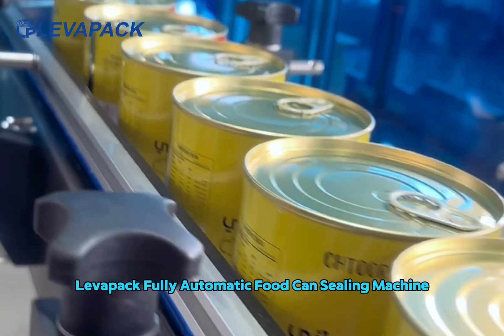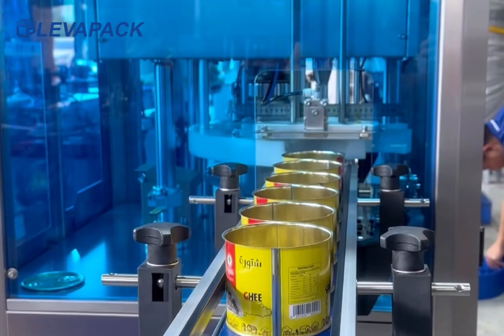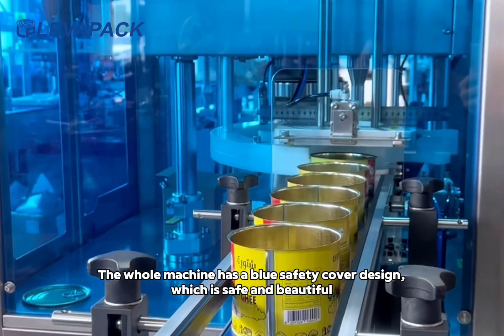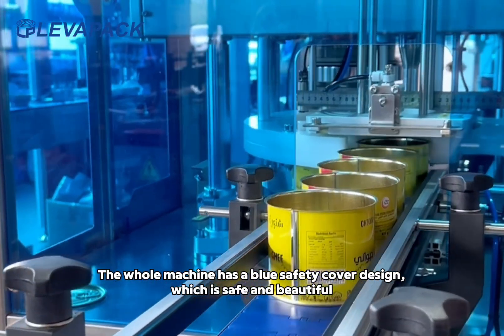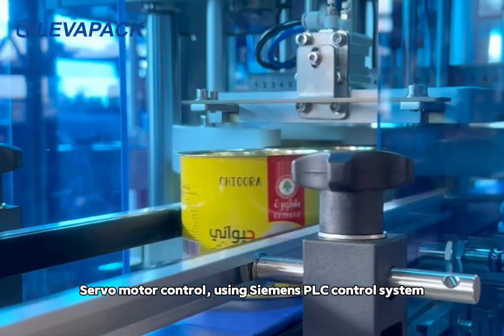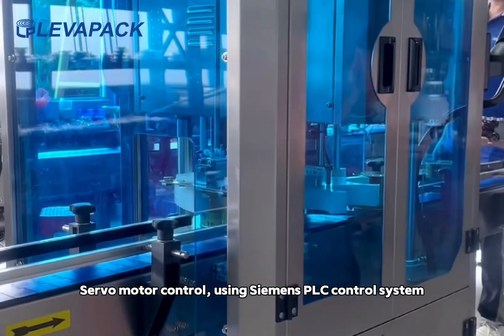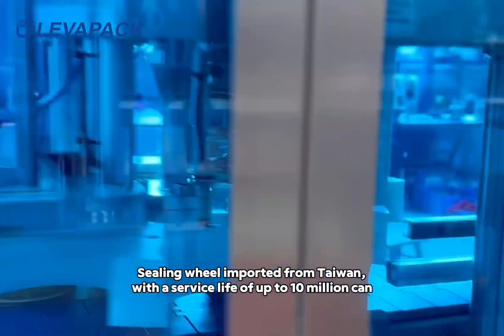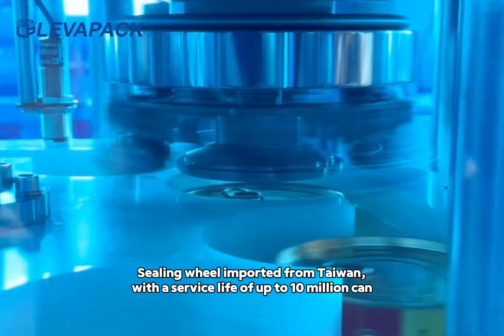Levapack Fully Automatic Food Can Sealing Machine